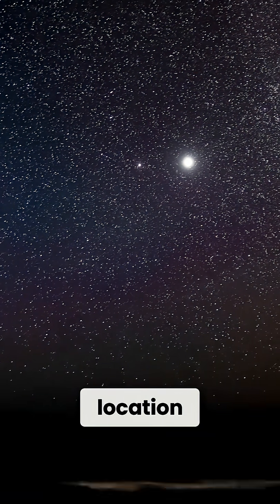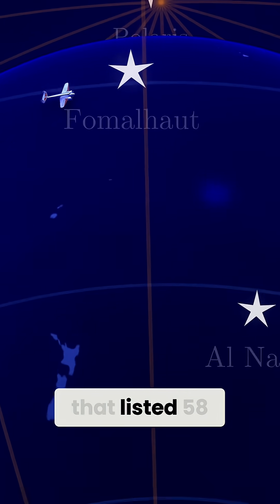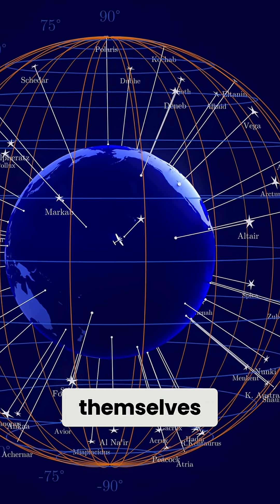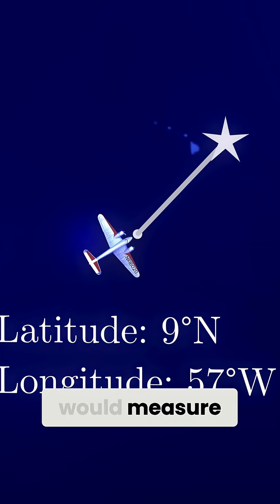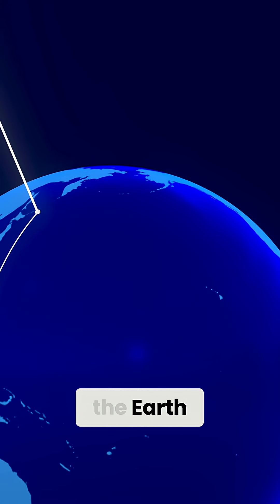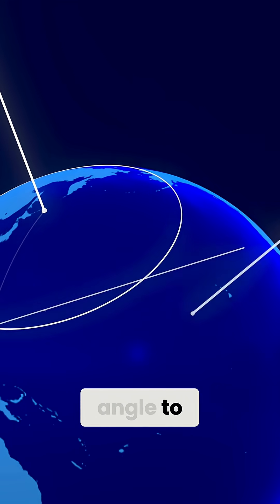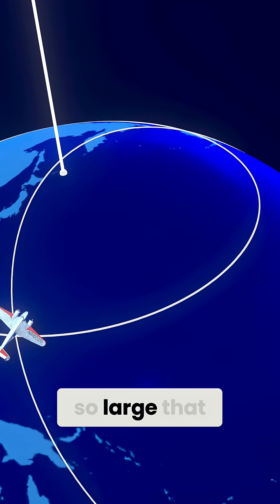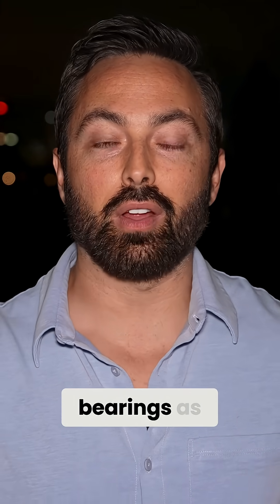Celestial Navigation: How Noonan Found His Way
Noonan used celestial navigation, measuring stars to pinpoint location. Learn how he traced circles to update bearings. Find out more!